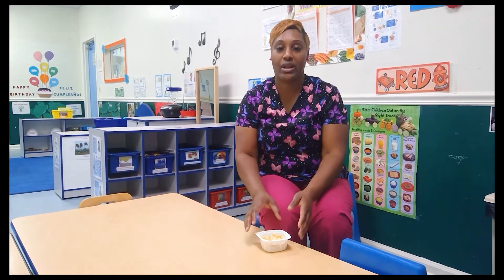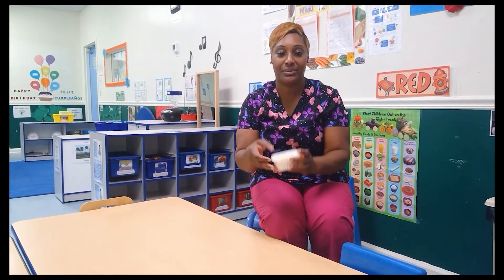Fingerfeeding Activity with Ms. Samantha from the Manning Center